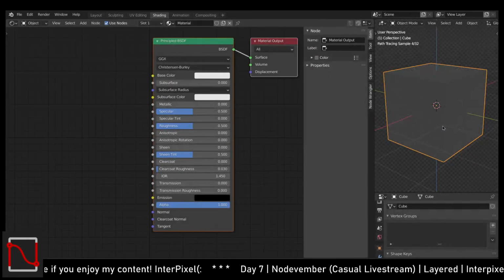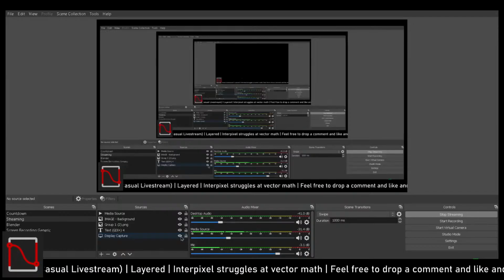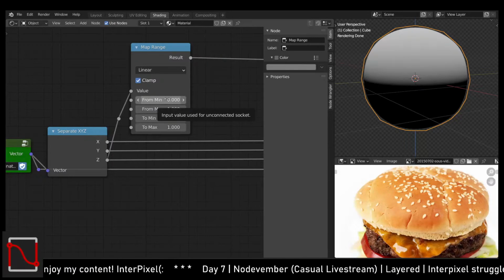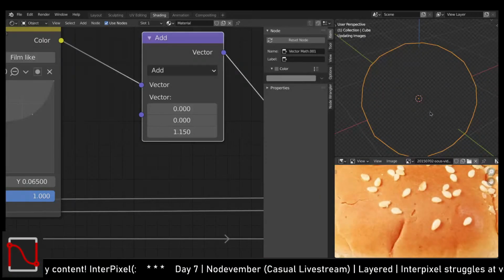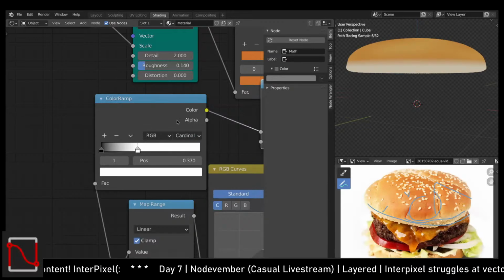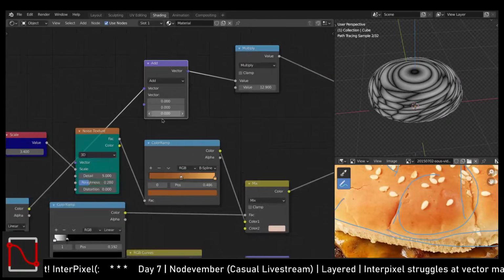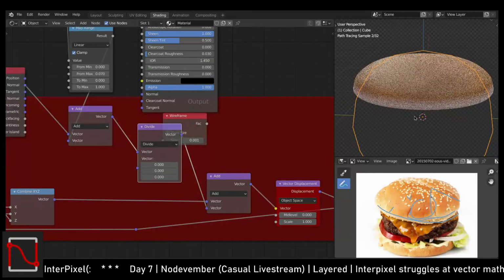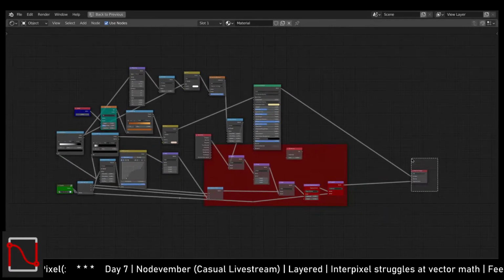Layered | Nodevember: Day 8 (Casual Livestream)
Hi Guys! don't really know what to put in the description XD
Hope you are all staying well(:
InterPixel